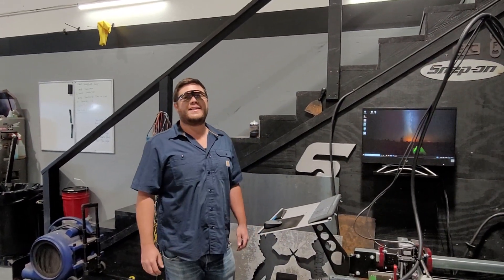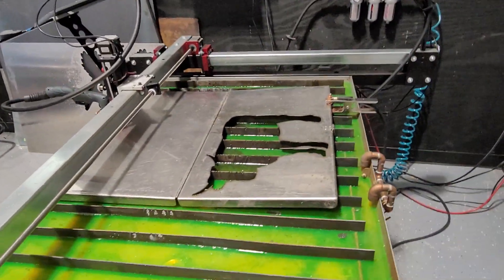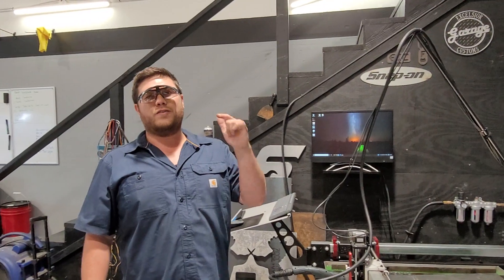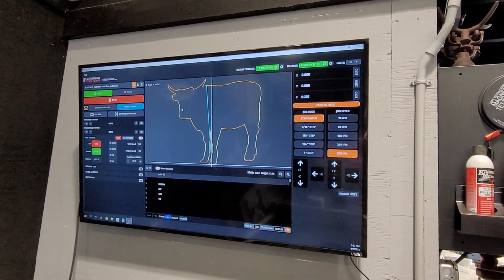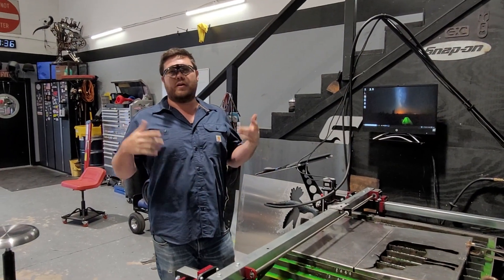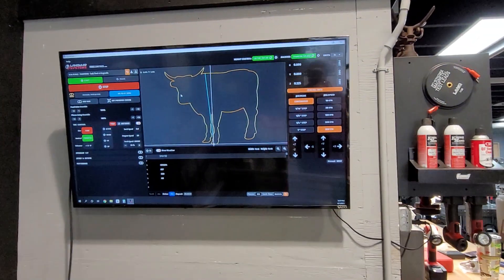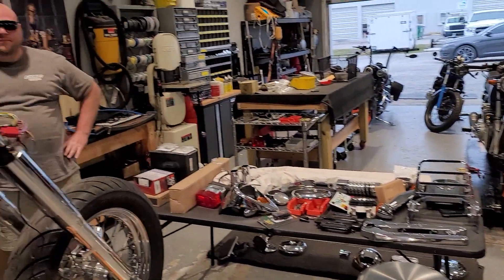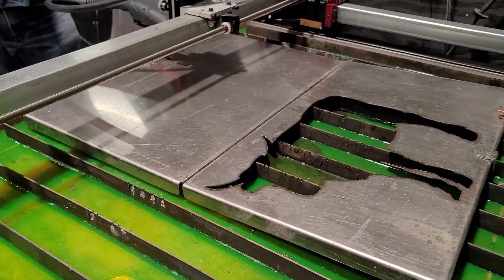CNC Plasma Table...Langmuir Systems CrossFire Pro in Action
Check out the Langmuir CrossFire Pro in action.  Making a cut on stainless for a food truck/food trailer